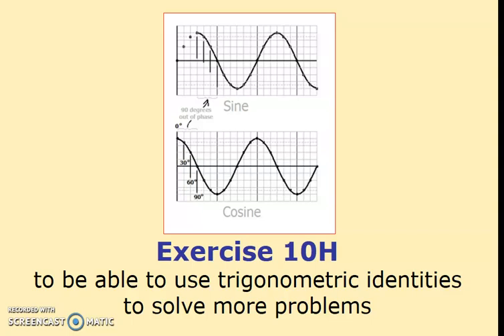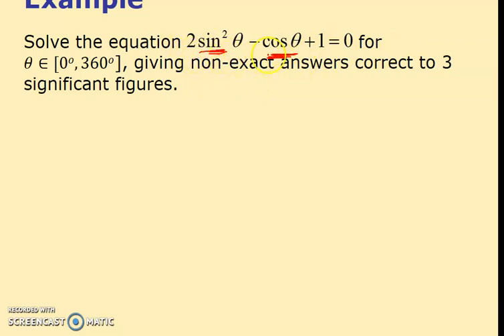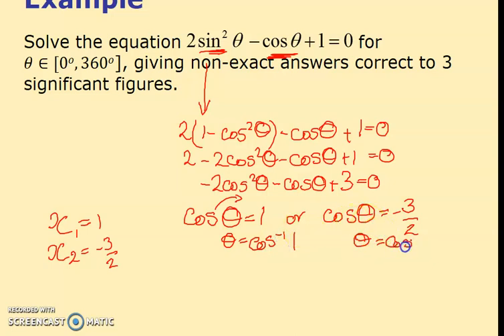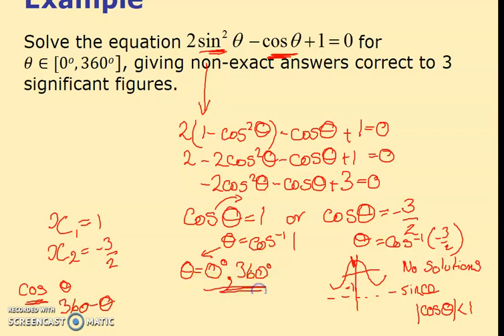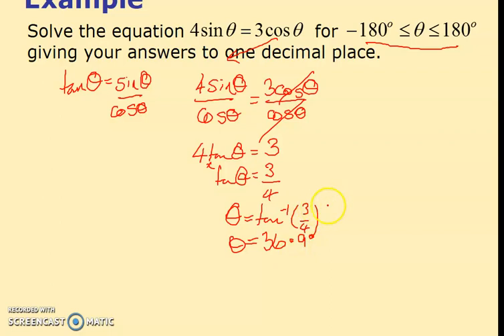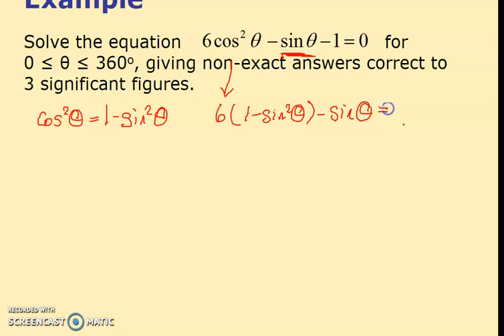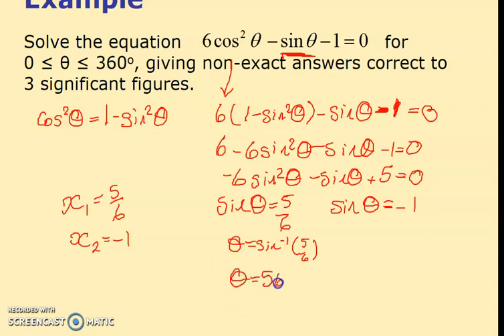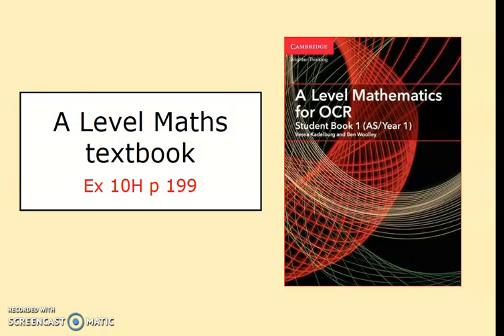Ex 10H - Solving Trigonometric Equations using Trigonometric Identities - Y12 A Level Maths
Solving Trigonometric Equations using Trigonometric Identities